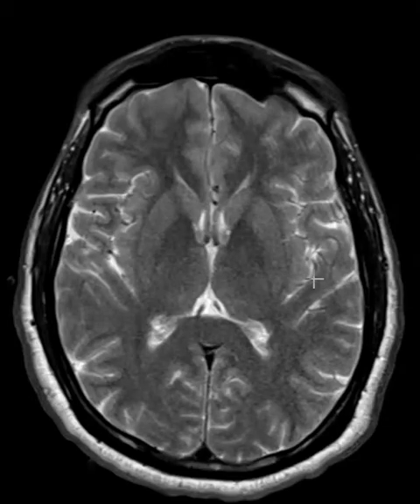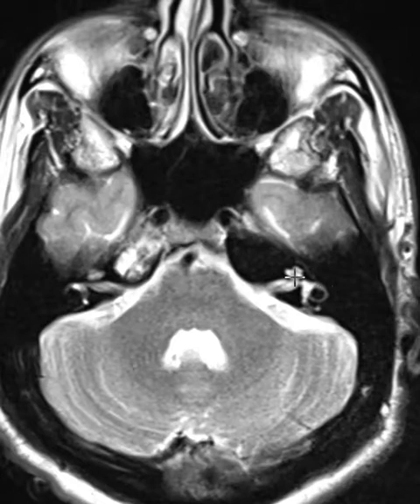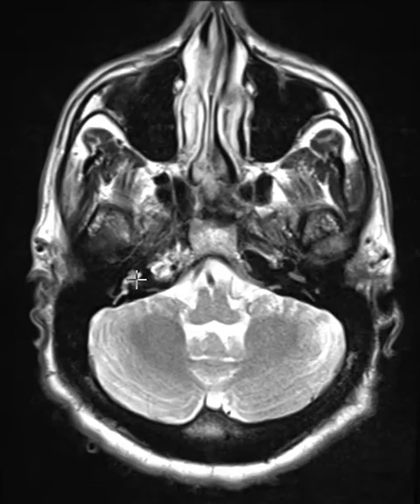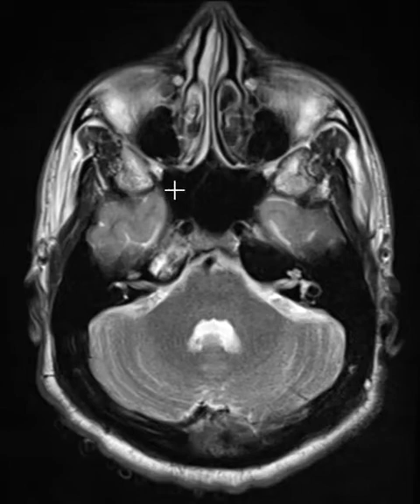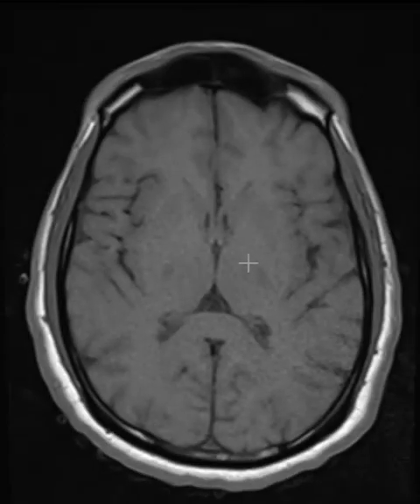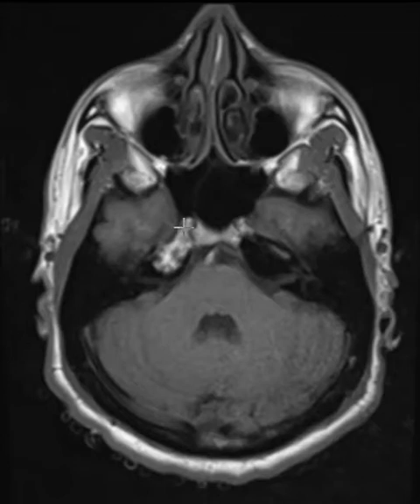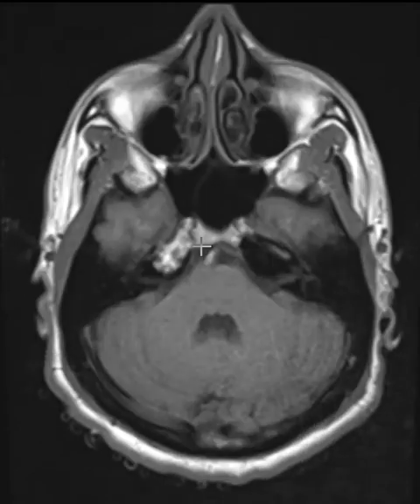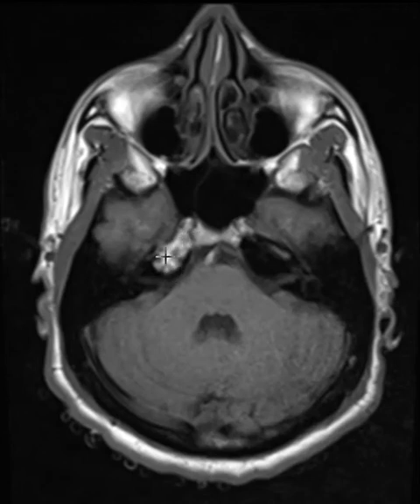Asymmetric pneumatization petrous portion temporal bone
Increased signal in right petrous temporal bone